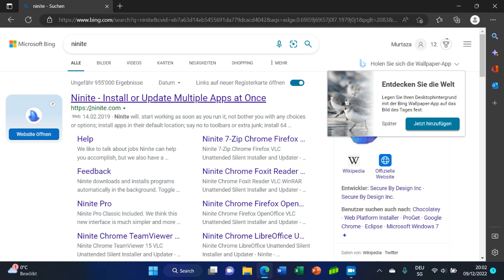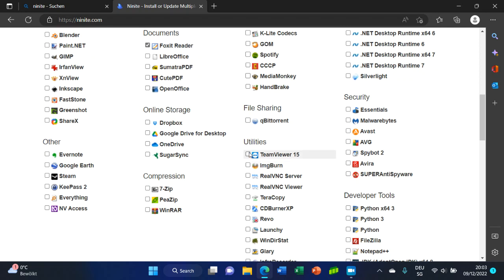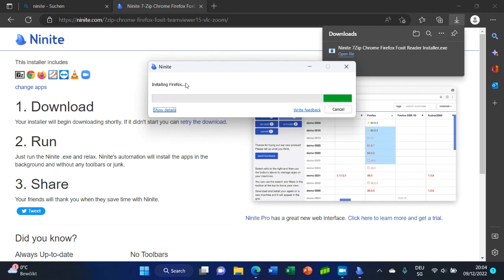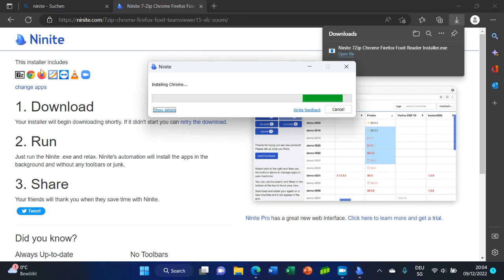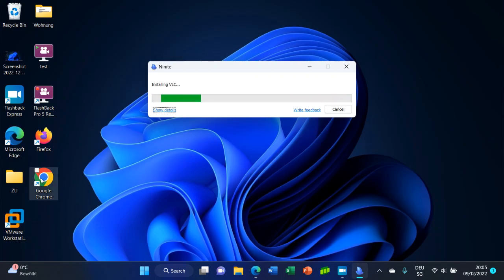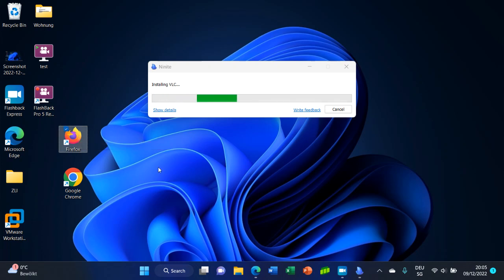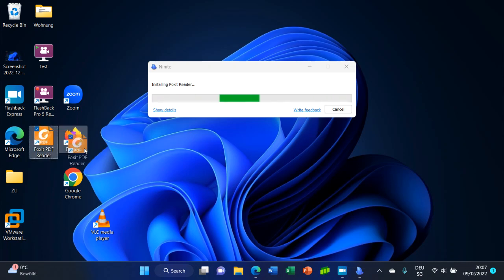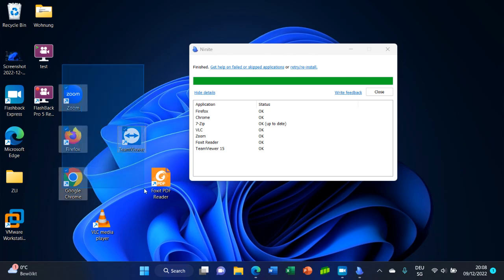Dwonload and install Google Chrome | Firefox | Foxit Reader | Teamviewer | Zoom only with one click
Hi Friends
In this video I will show you how to install google chrome, firefox , teamviewer, foxit reader only with one click.